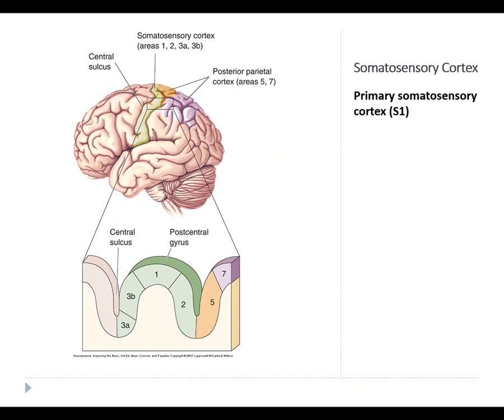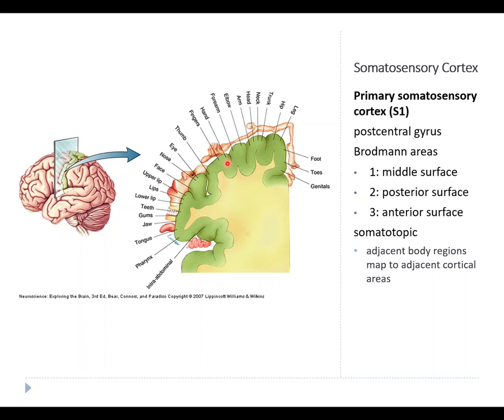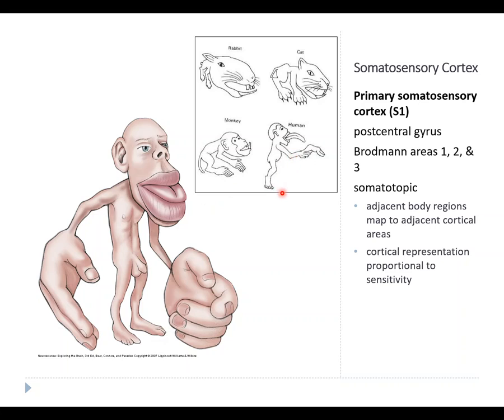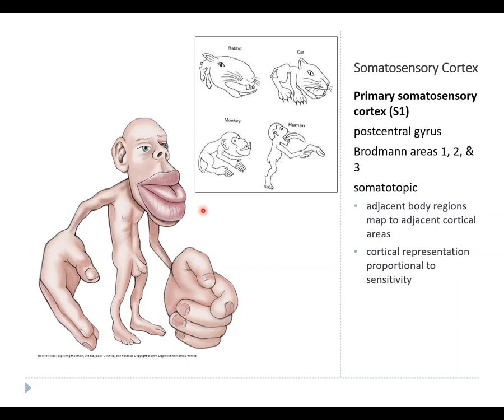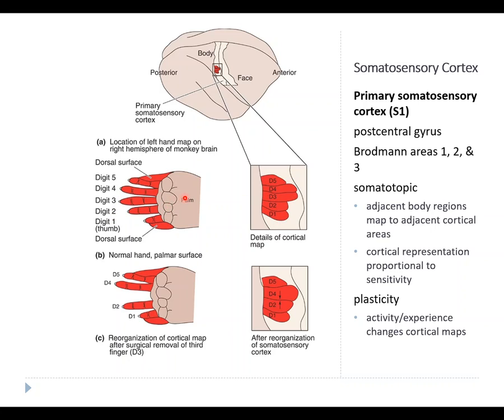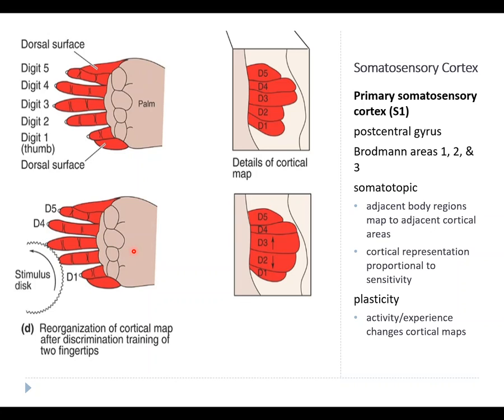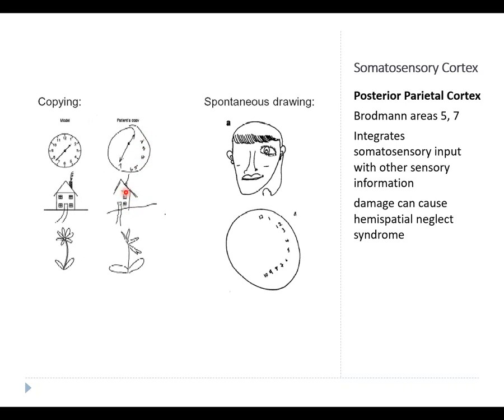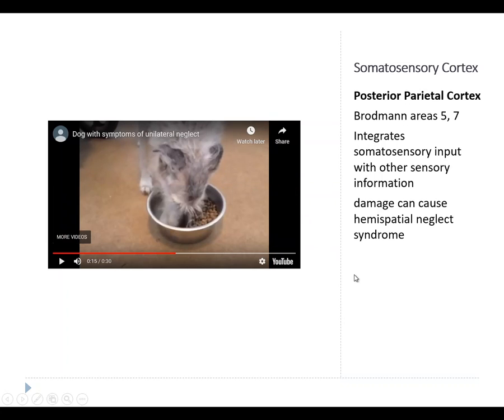OSSM Neuro Chapter 12 - Somatosensory Cortex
The somatosensory cortex is the part of the brain where most of our sensation of touch is processed.